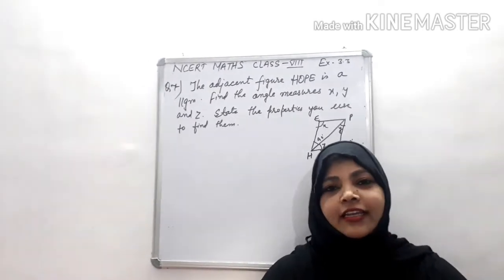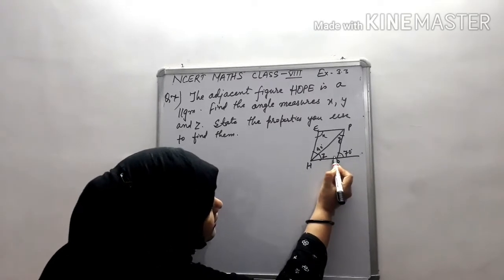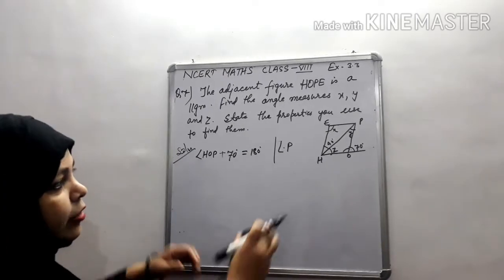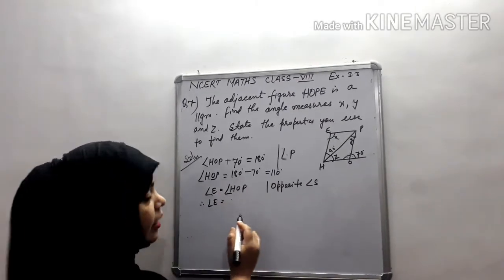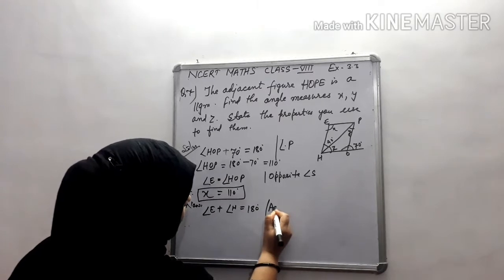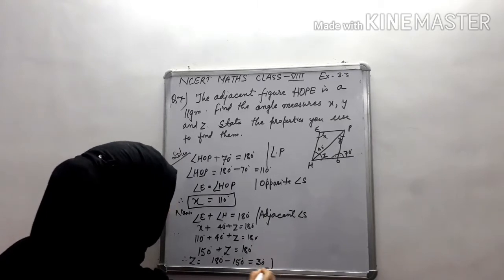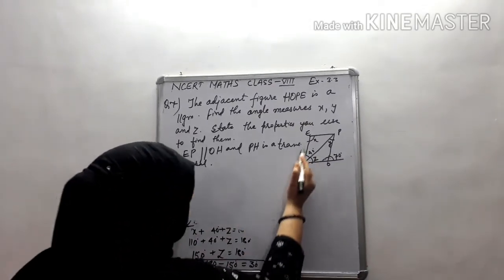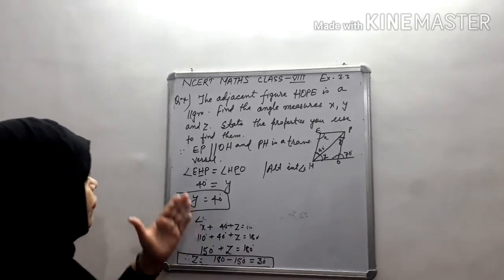NCERT MATHS CLASS 8 | UNDERSTANDING QUADRILATERALS | Ex - 3.3 | Q7